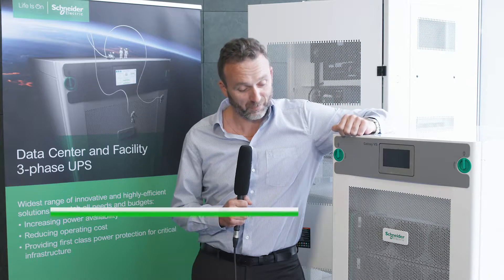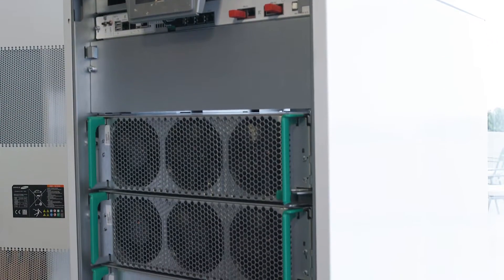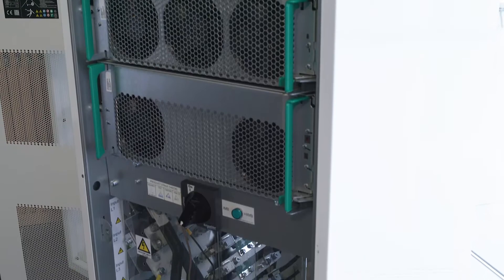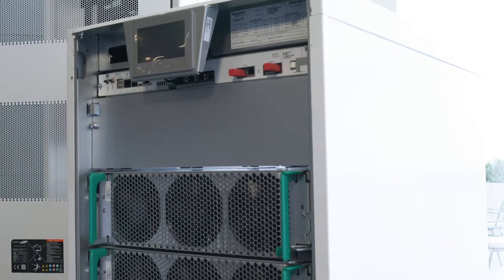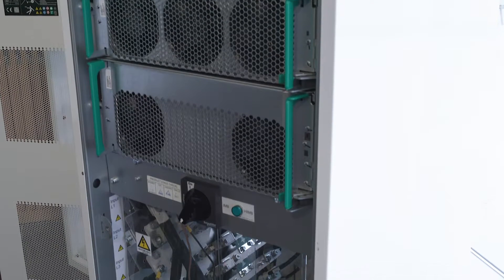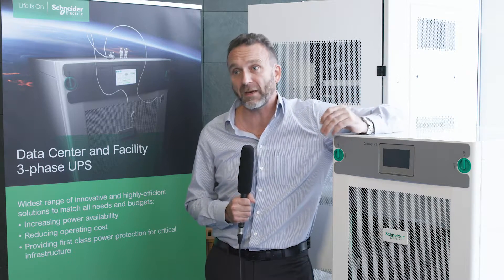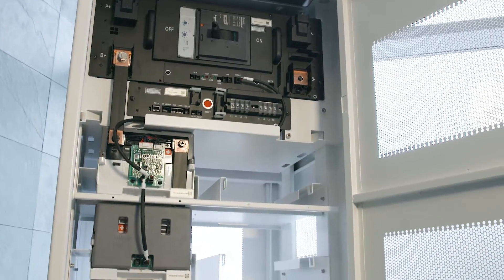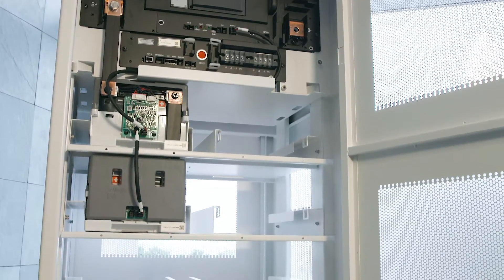Schneider Electric's New Galaxy VS: High Density, High Efficiency UPS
Highly efficient 20 to 100 kW (480 V), 10 to 150 kW (400 V), and 10 to 50 kW (208 V) 3-phase UPS for edge, small, and medium data centers and other business-critical applications. Li-Ion batteries.

Increased availability. Reduced operating costs. First class power protection for critical infrastructure.